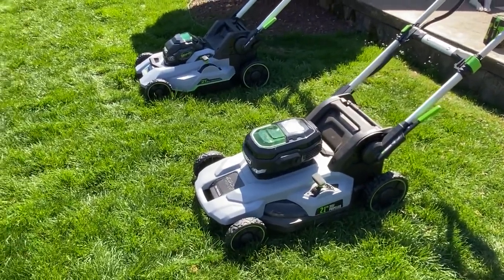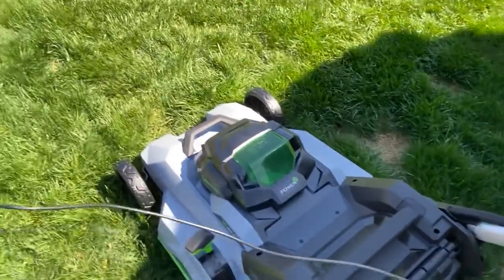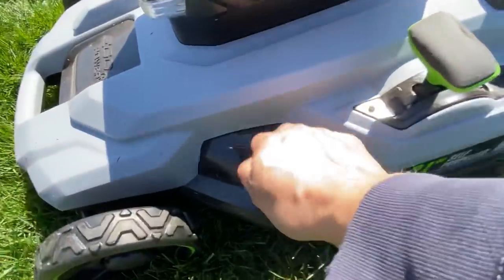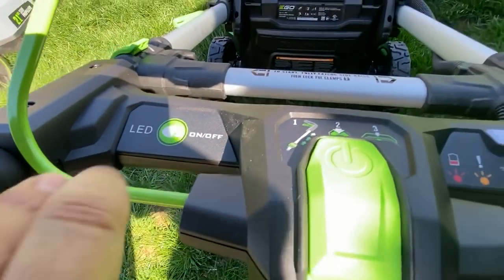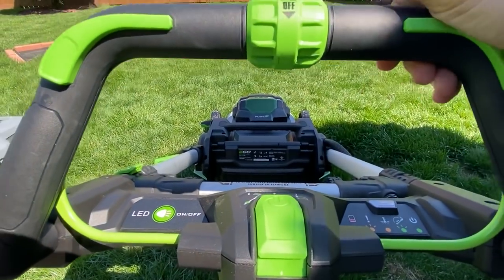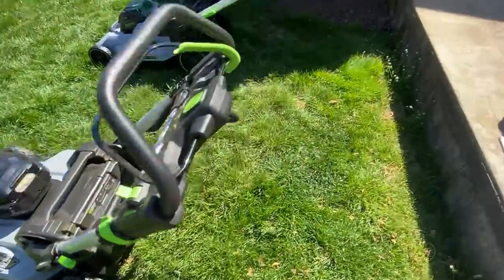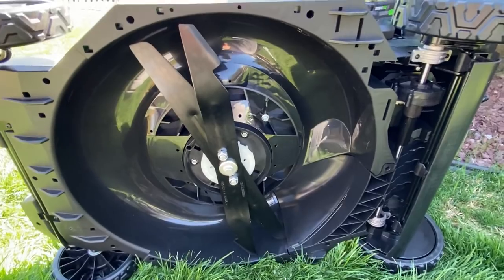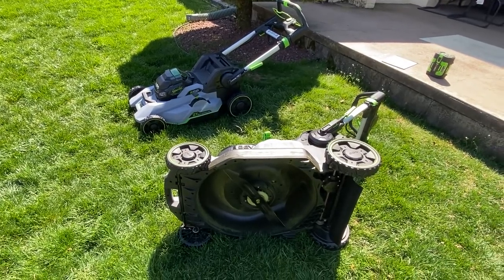Ego 56v lawn mower New 2020 EGO 56v select cut Mower vs older model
Just got this new Ego 56v Power Plus Mower wow, new easier controls, double blade, more torque and more! Check out my comparison of the older model and this new 2020 model.

Commissions at no additional cost to you and you help support me so thank you!

New 2021 model great price! This is the LM2150sp tool only but for $529 while supplies last
(battery charger not included )

2020 Model push mower ( no self propel ) model LM2133
( battery and charger included)

Usually on sale!
LM2100 mower non self propel tool only, no battery or charger

Model # LM2135SP

EGO Mower Video Links

EGO New Select Cut XP Videos

EGO Batteries & Charger Video Links

Say Hi !